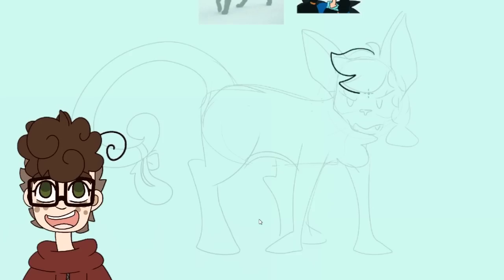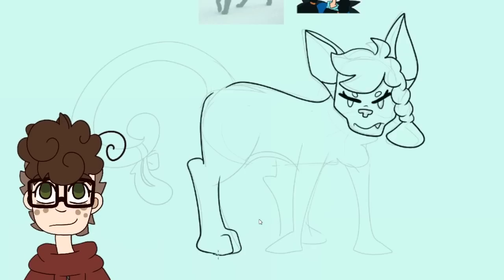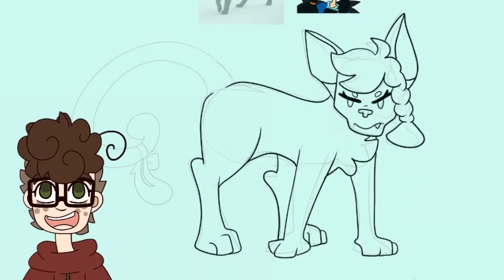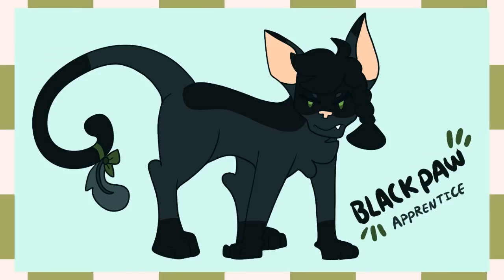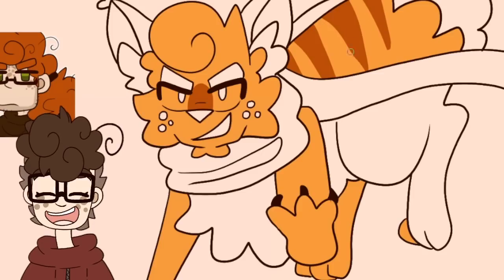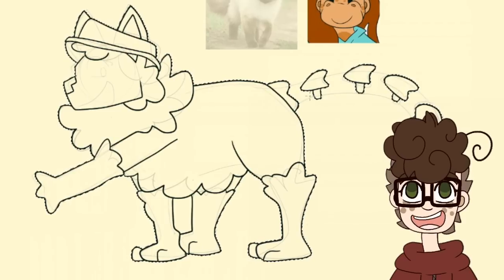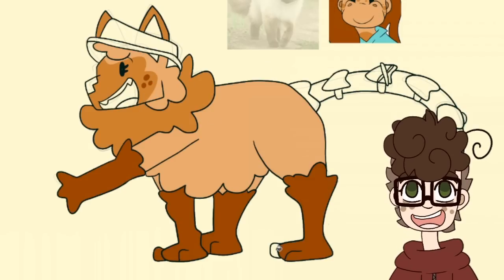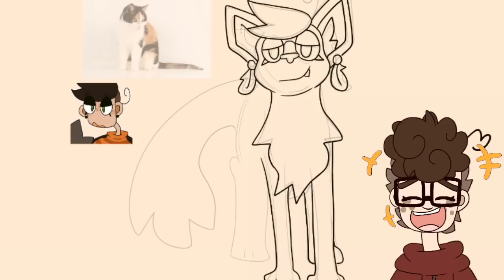😼 Drawing My Eras as Warrior Cats!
✏️Let's draw my eras as different nostalgic media!✏️
For this speed art mini-series, we'll be turning each of my personas from Persona Project into various designs from childhood favorites! Such as Warriors, Webkinz, Neopets, Littlest Pet Shops, and more! Comment your favorite design from this batch and feel free to suggest more books/games/shows for us to draw the eras as!

🎵 Music from Viva Pinata

❤️ Thank you for supporting PetPyves! ❤️

🍋 PetPyves Website
➖Home to our shows & extra content!➖

⭐ FAQ ⭐
🍓 Hey, who are you??
➖My name is Hawley/PetPyves! I use all pronouns (they/them, he/him, she/her)

🍎 Nutrition Facts? (haha get it, labels?)
➖I’m aro-ace 🧡💛🤍💙 and genderqueer 💜🤍💚 I am also autistic ♾️ I suffer from depression, anxiety, C-PTSD, OCD, and AVPD. I’m chronically ill and disabled.

🍉 Sick set-up bro, where’d you get it?
➖I use TV Paint 11 Standard Edition to animate, Clip Studio Paint for digital art/comics, & Streamlabs to live-stream. I use PNGTuber+ for my animated avatar. I have a custom Lenovo Thinkcentre micro PC, a Wacom Cintique 13 HD drawing tablet, & a Blue Yeti microphone

★ Respect others: Be polite and avoid engaging in negativity or harassment.
★ Keep comments relevant. Commenting about Persona Project on videos/series that aren’t relevant to Persona Project will result in being hidden from the channel.
★ Do not spam. This means: repeatedly posting unwanted, irrelevant, or promotional messages in the chat, often in large quantities. This includes emoticons/emojis.
★ Do not vent. This means expressing strong negative emotions, frustrations, or personal problems publicly on the internet. Do not include inappropriate or potentially harmful words/stories that would be considered explicit or triggering to some.
★ Do not share personal information. This includes publicly sharing someone's or your own personally identifiable information, like their name, age, and location. Doxing includes sharing addresses, phone numbers, email addresses, social security numbers, workplace details, family members' names, and even location, and is punishable by law.
★ Do not discuss controversial topics. Such as religion & politics. We have zero tolerance for bullying, drugs, explicit content, sexism, racism, misogyny, ableism, trans/homophobia, and all other sensitive topics.

Failure to comply with any rules stated will result in being hidden from the channel. Being hidden means you can not comment on videos, engage in live-stream chats, or enjoy any channel membership benefits. Once you are hidden, it is irreversible.

We have a team of highly alert moderators who care deeply for the comfort and safety of the audience and creators of the channel. Arguing with or provoking our staff will result in being hidden from the channel.